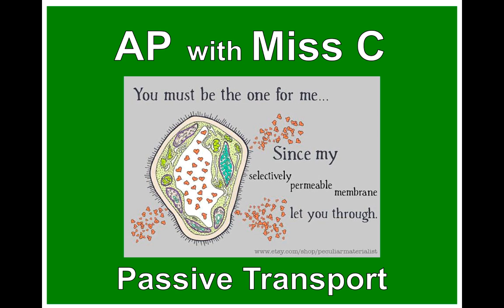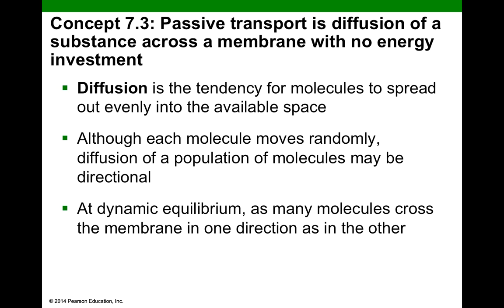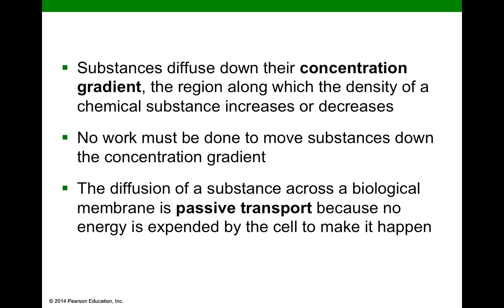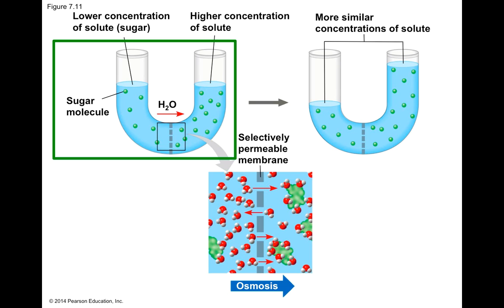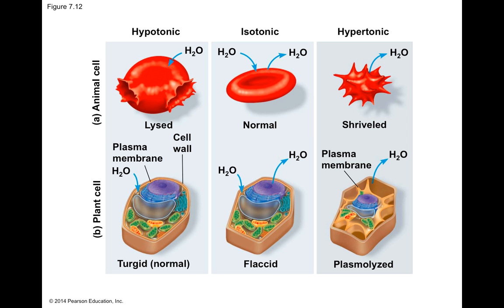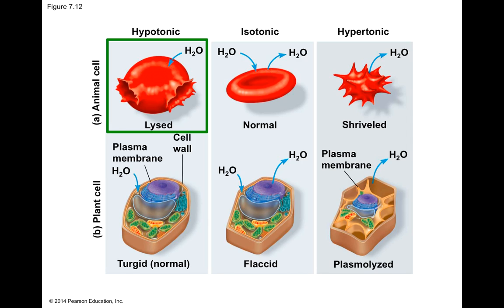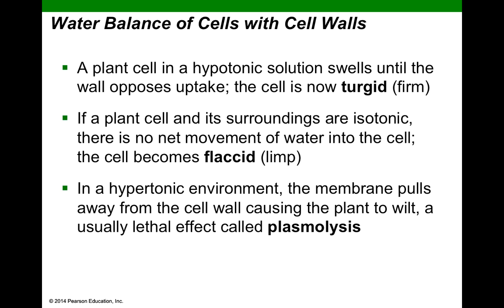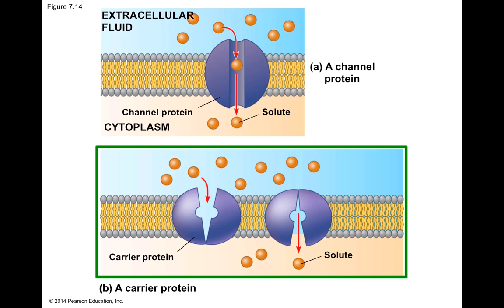Miss Cote's AP Biology Class - Passive Transport